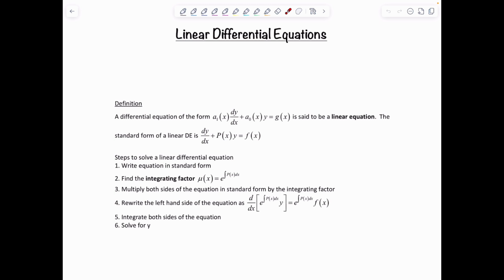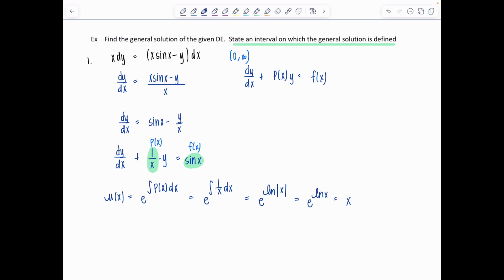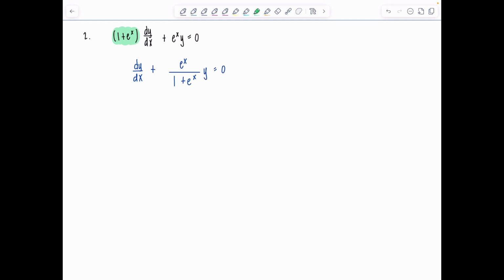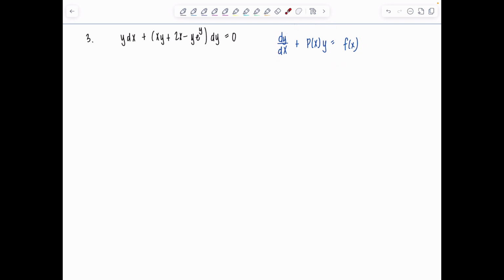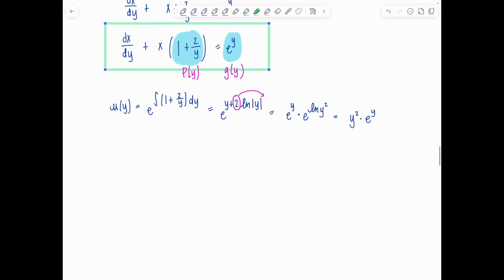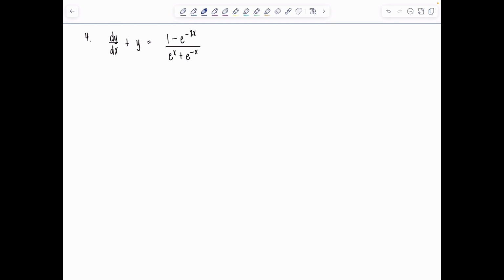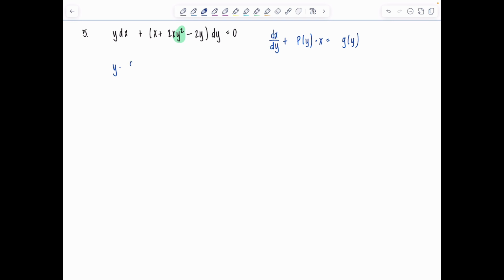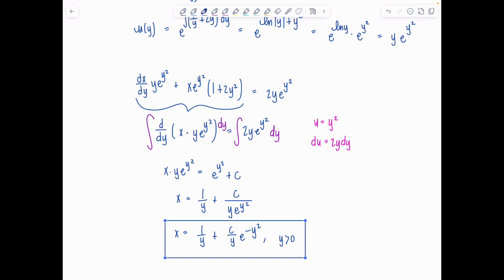Solving More Linear Differential Equations | Five Examples | Math with Professor V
In this video I solve five linear differential equations that involve various integration techniques. Enjoy!

Here's a lesson on Tabular or the DI Method for Integration by Parts if you need it:

xoxo,
Professor V